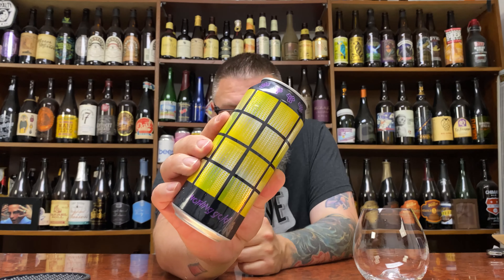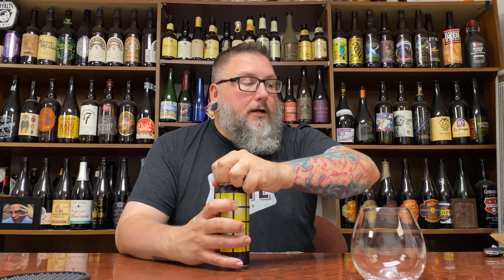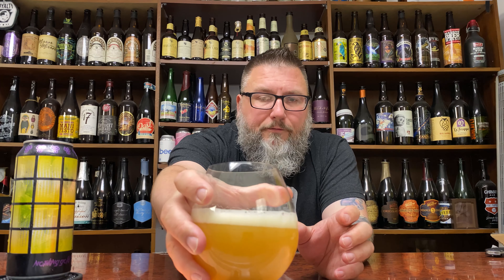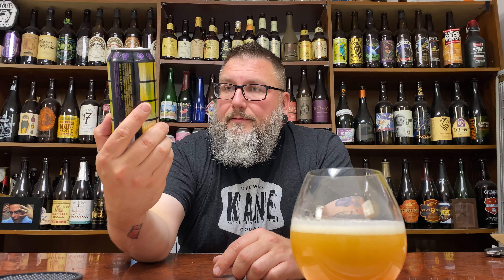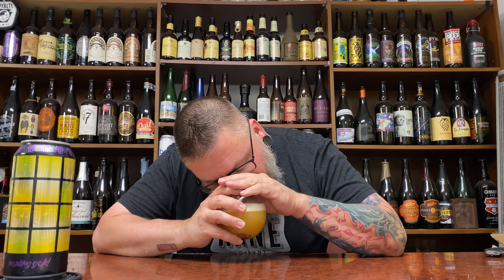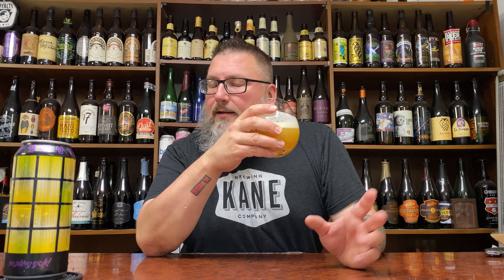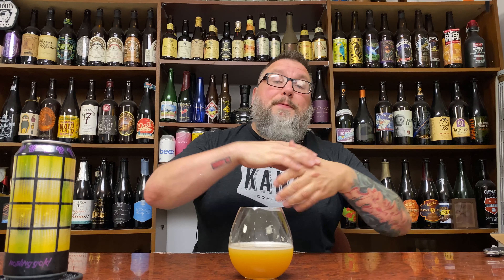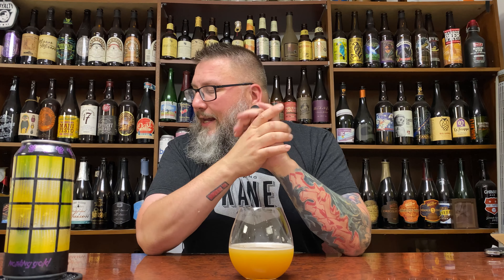Massive Beer Review 2339 Bissell Brothers Brewing Nothing Gold Imperial New England Hazie